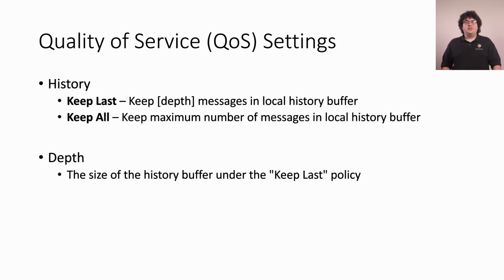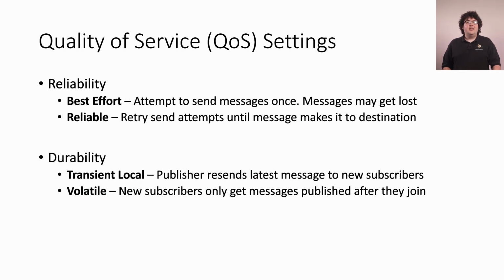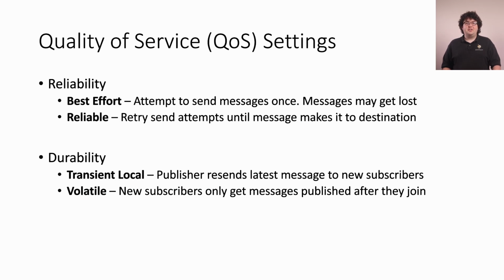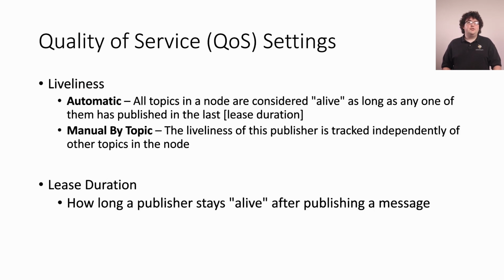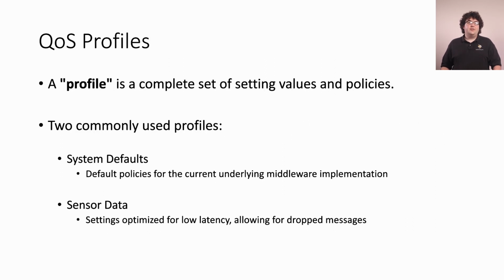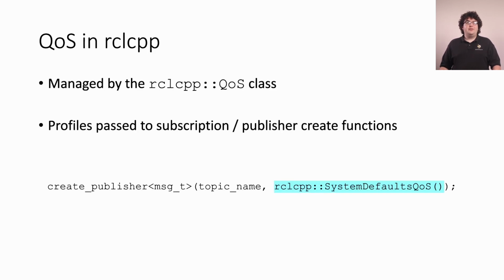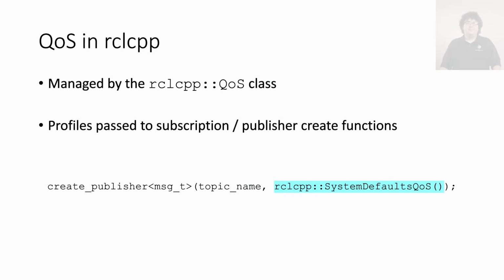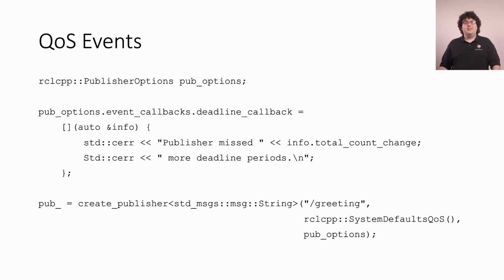Quality Of Service | ROS 6 - 1 | Software Training Fall 2021